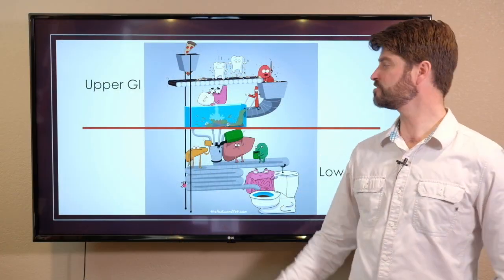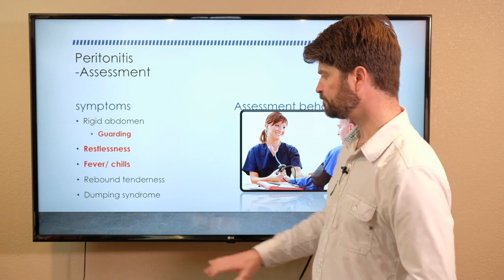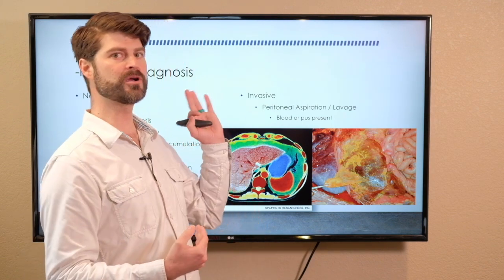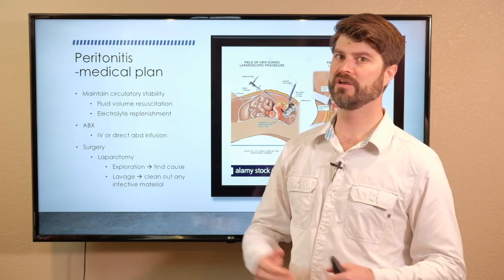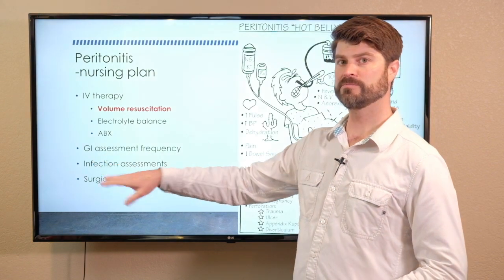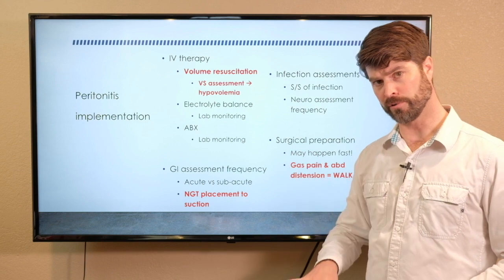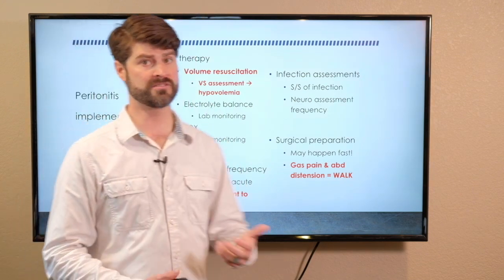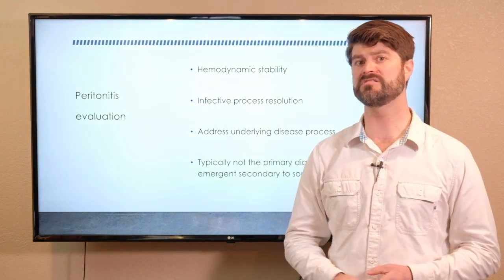GI - Part 4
Peritonitis